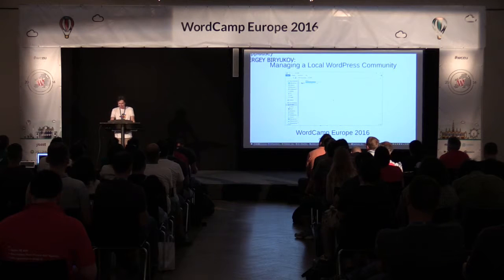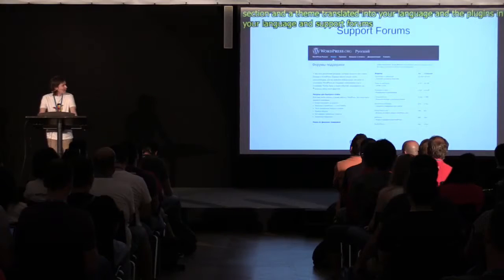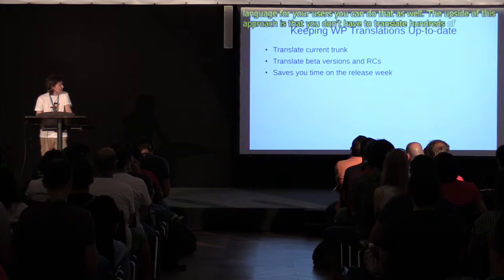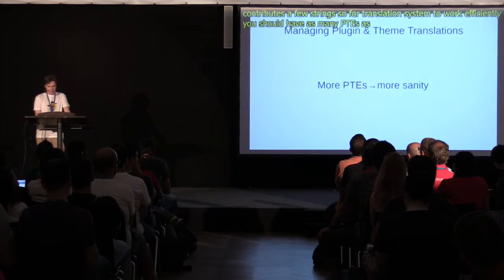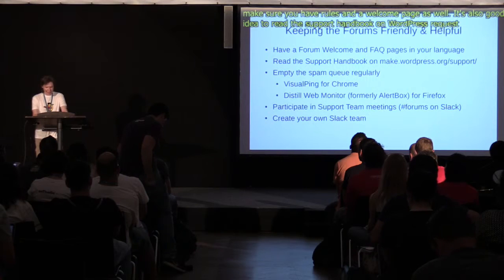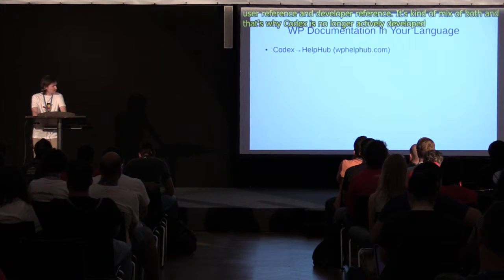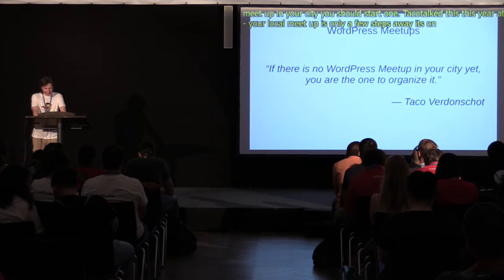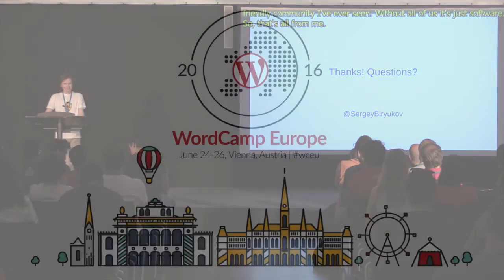Sergey Biryukov: Managing a local WordPress community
Tips and tricks from my experience of managing the Russian WordPress community for 8+ years.